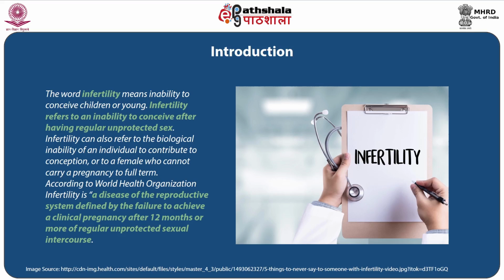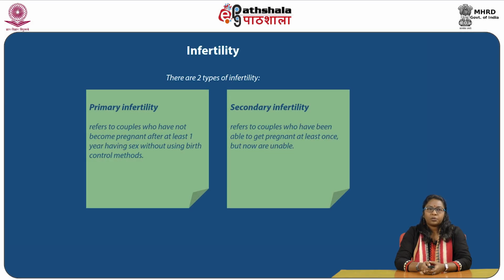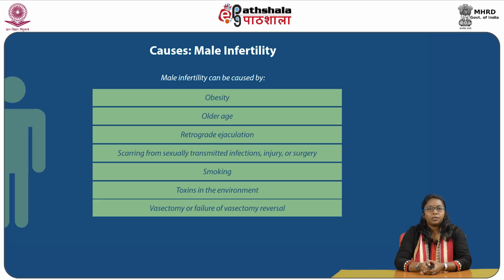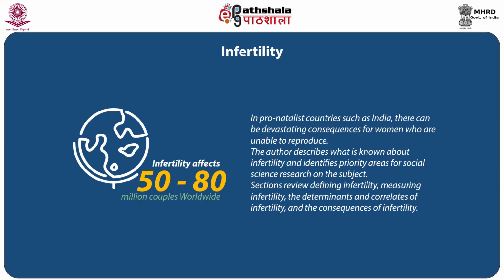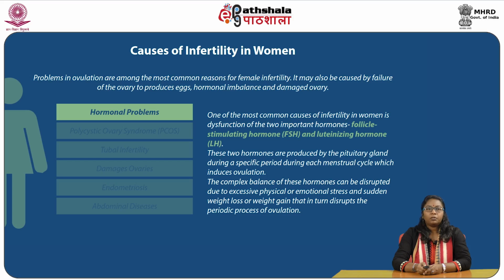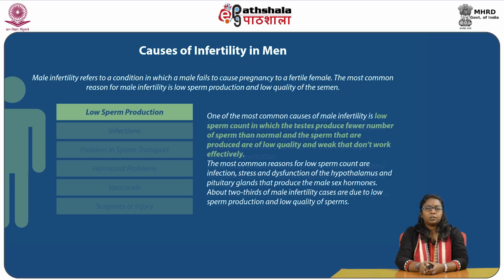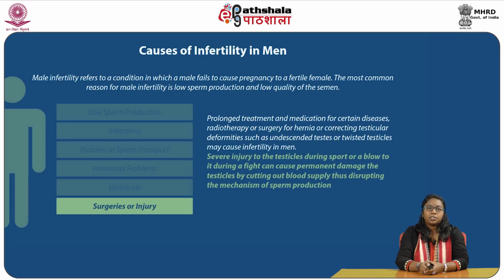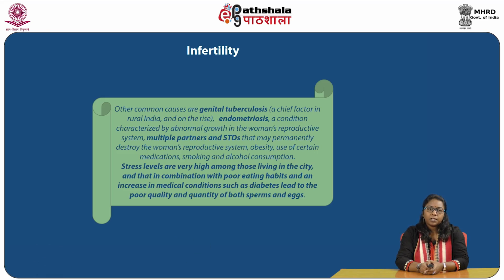M-15. Infertility Causes and Consequences